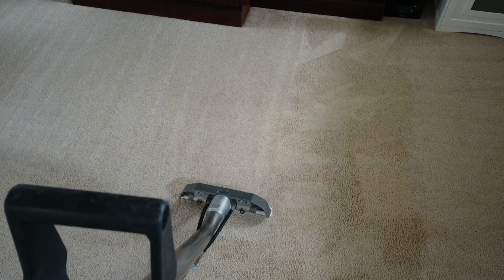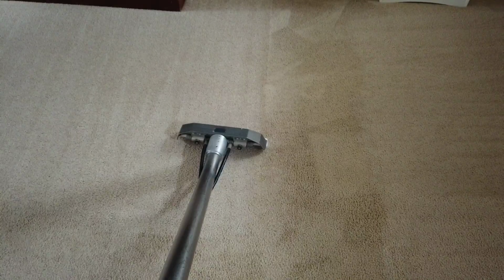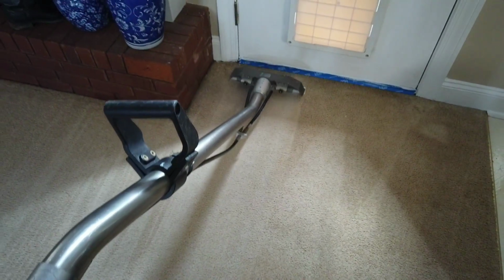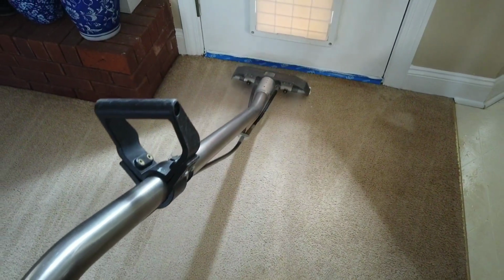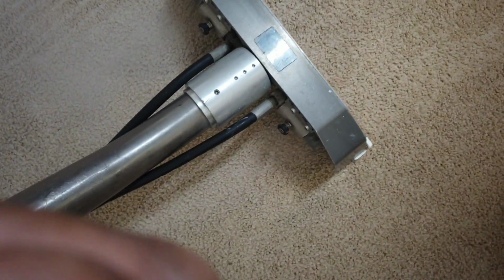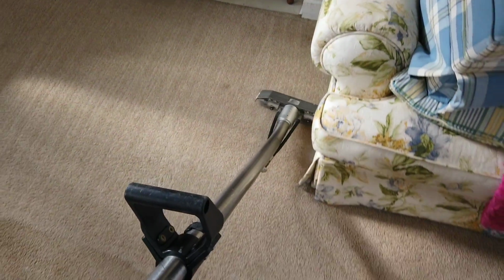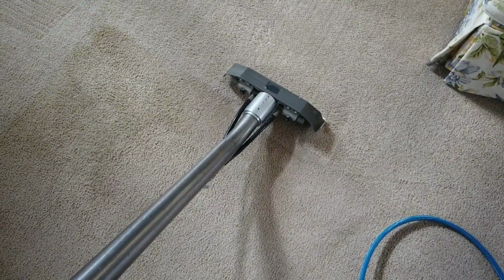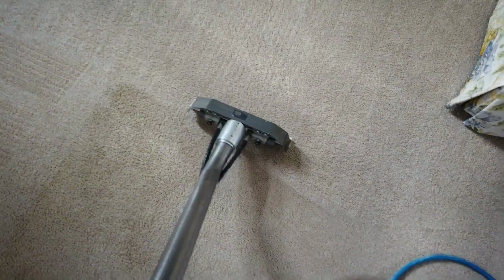New customer was impressed with the cleaning results